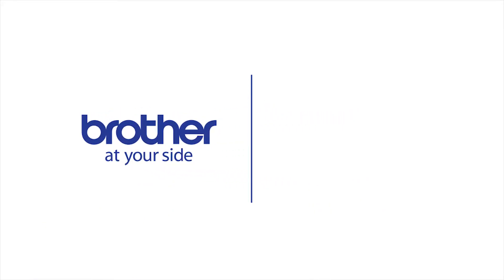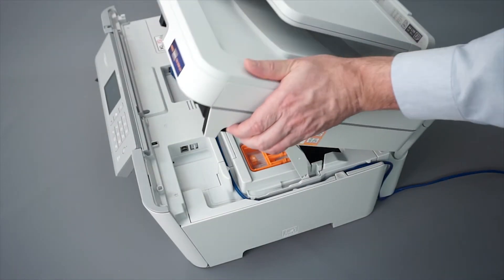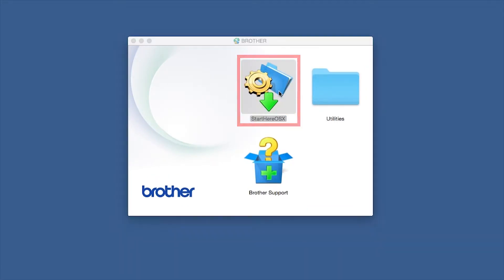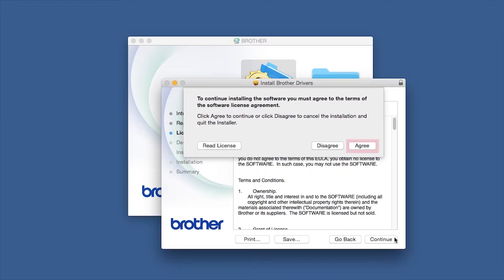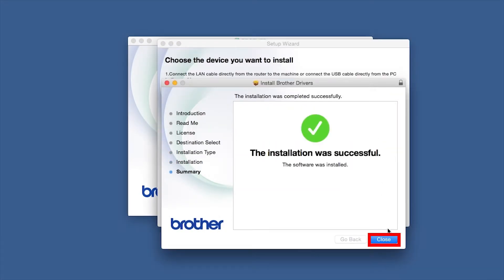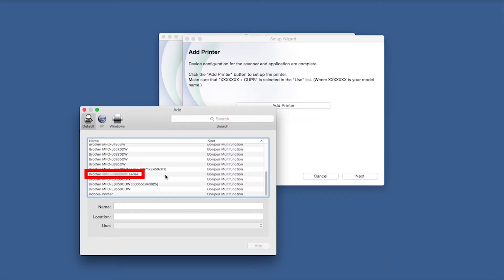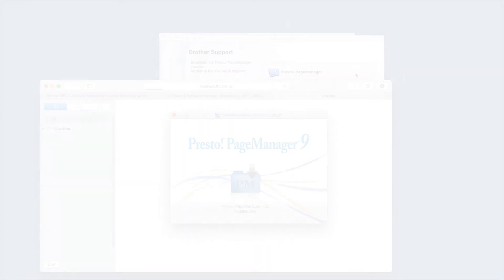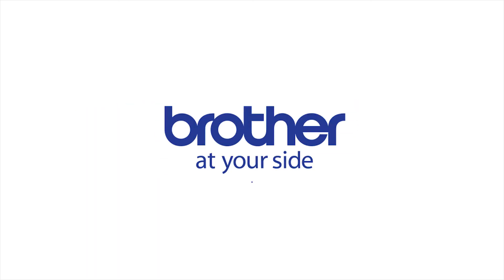Install MFCJ6530DW MFCJ6535DW or MFCJ6930DW on a wired network - Macintosh®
Learn how to set up your Brother MFC-J6530DW, MFC-J6535DW, MFC-J6930DW or MFC-J6935DW inkjet all-in-one printer on a wired Ethernet network.

Quick Links / Table of Contents:
Models covered 00:09
Connect the cable 00:20
Download the software 00:28
Enter your password 01:18
Enter a Scan To name 01:38
CUPS driver 01:55

This video will cover multiple models and operating systems. Even though your machine may not match the model on the screen, the overall process will be the same. (Covers MFC-J6530DW, MFC-J6930 and MFC-J6935DW network setup too.)

Navigate to your installation file and double click to begin installation.

Click “Continue”

Click “Install”

Click “Open”

If your model supports scanning you will be prompted to enter a "Scan to" name for your Mac.

Click “Next”

Click “Add.”

Click “Continue”

Click “Next.”

If prompted, click Presto! PageManager and follow the onscreen instructions to install. You will only be prompted to install if your machine supports scanning.